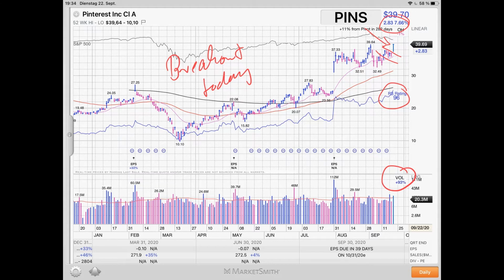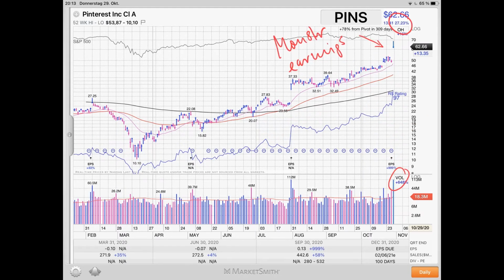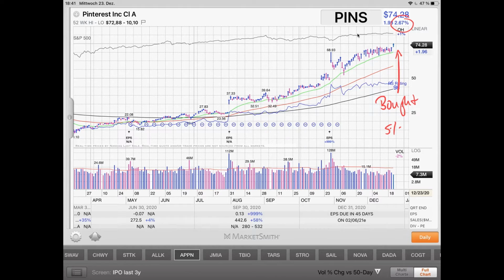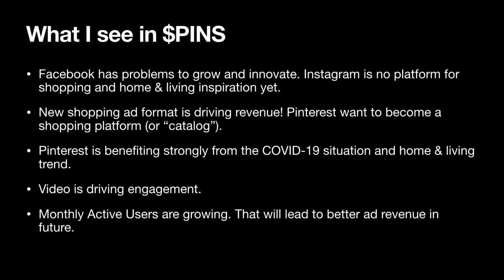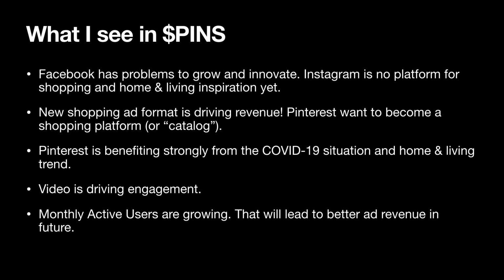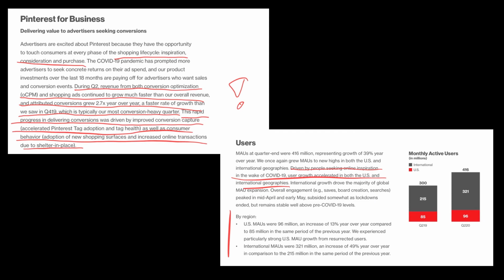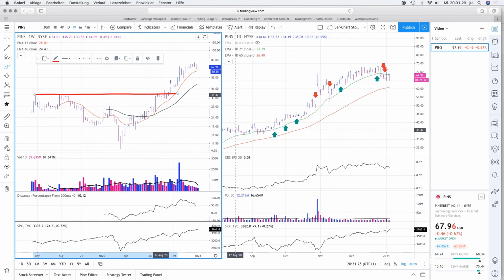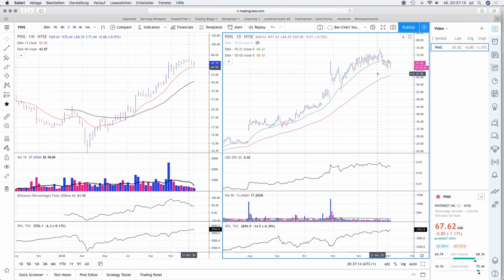$PINS – Stock chart analysis, entry and exit of the Pinterest trade, story & fundamentals research.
One of my last trades was $PINS – Pinterest. In this video I want to show you where I entered and exited the trade, how I added to my positions and what I saw the in the fundamentals & story before I bought the stock.

In this video you learn:
– Entry & exit in $PINS – Pinterest
– Where I added to my existing position
– Fundamental analysis
– Story research: What makes the stock to interesting
– Look at the live chart

Receive the welcome package:
– Access to Q&A forum
– 3 stock ideas every week